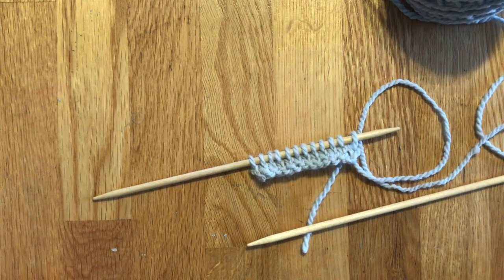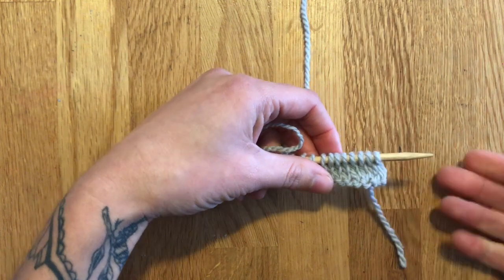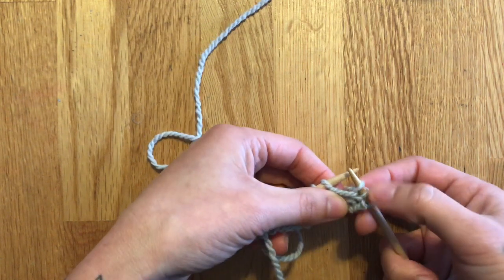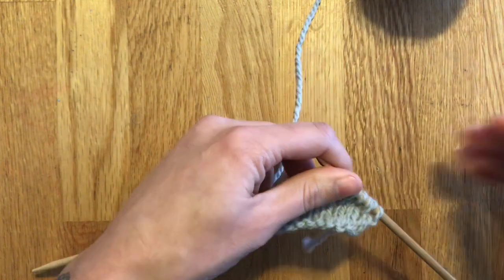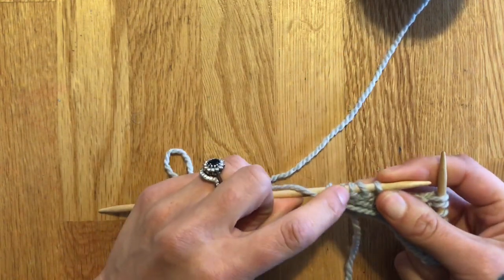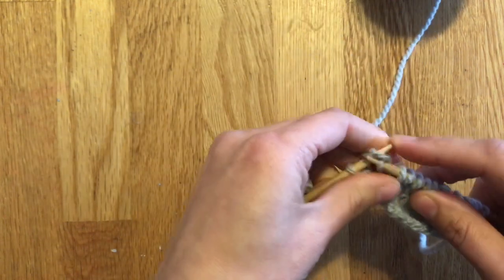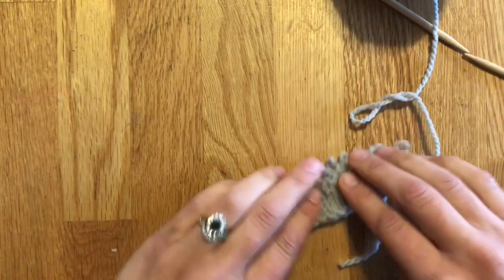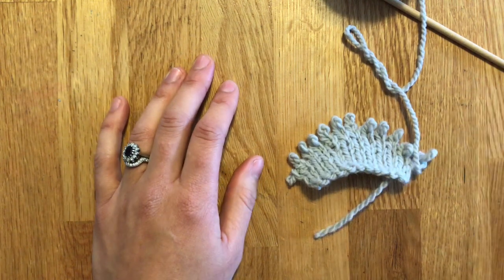German Short Rows Tutorial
This video shows how to do German Short Rows on the right and wrong side of stockinette stitch knitting